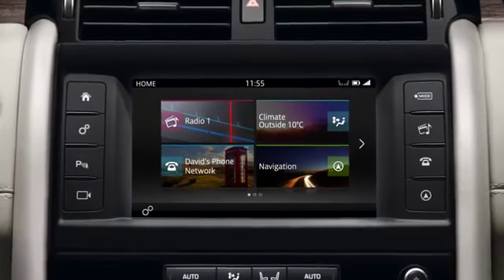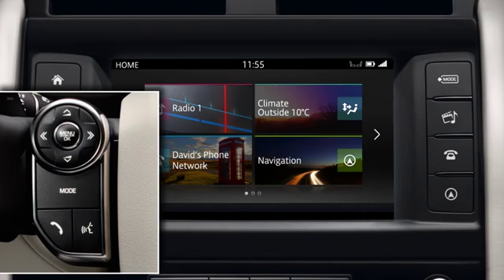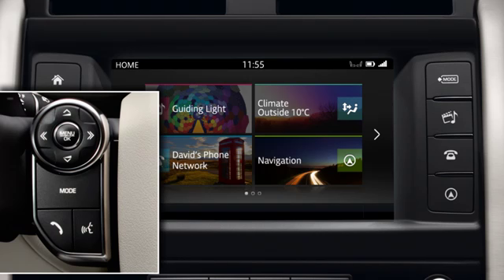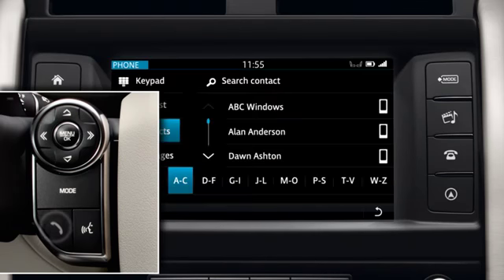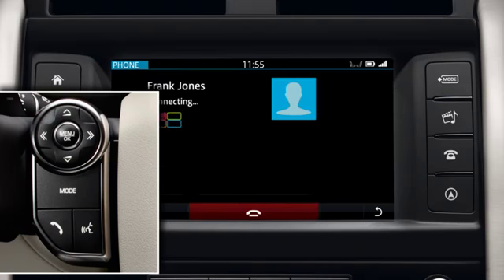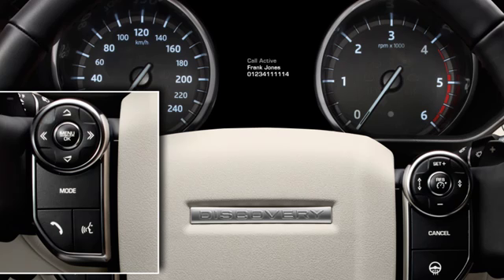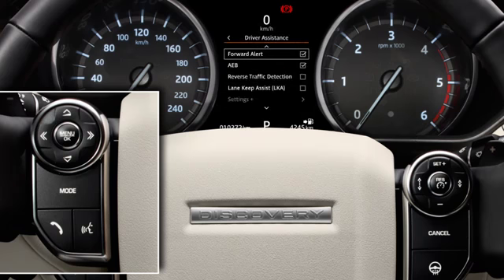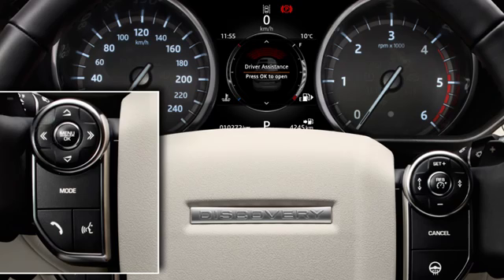Land Rover Discovery InControl Touch | Steering Wheel Controls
Learn how to operate the Discovery Touch Pro Steering Wheel Controls. For more instructional information, please visit our YouTube page or our